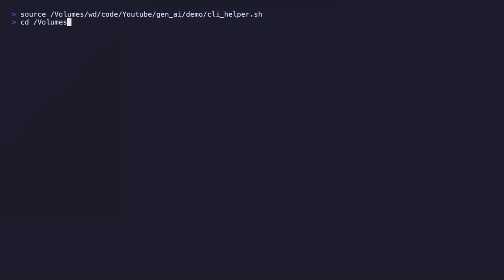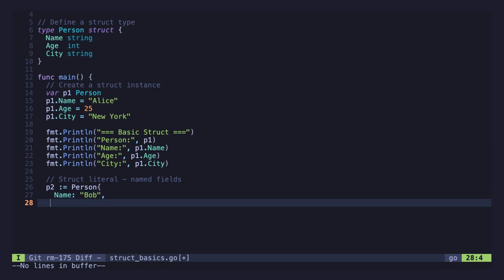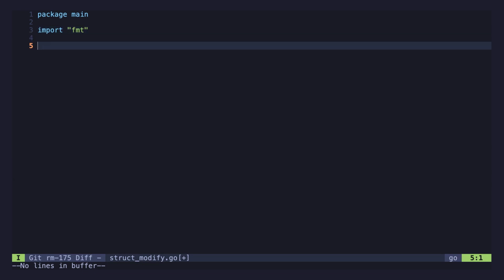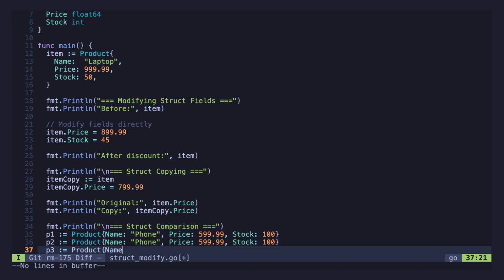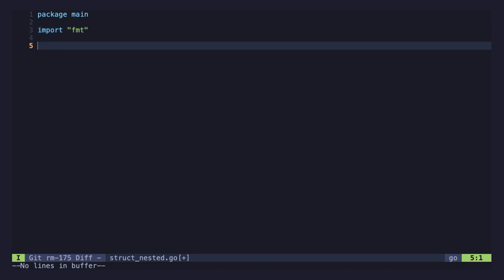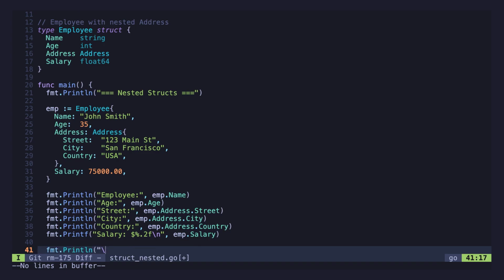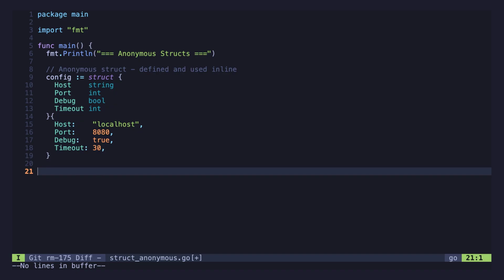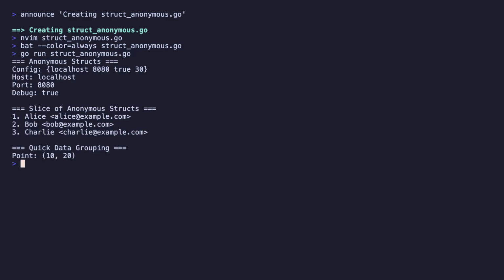Structs (Custom Data Types & Nested Structs) - Go Tutorial for Beginners #15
Master structs in Go - create your own custom data types!

In this lesson, you will learn:
✓ Defining struct types
✓ Creating struct instances
✓ Named fields vs positional initialization
✓ Accessing and modifying fields
✓ Struct copying (by value)
✓ Struct comparison
✓ Nested structs
✓ Anonymous structs for one-time use

⏱️ Timestamps:
0:00 - Introduction
0:27 - Struct Basics
2:45 - Modifying Struct Fields
4:58 - Nested Structs
7:19 - Anonymous Structs
9:34 - Recap
10:04 - End

📝 Code Highlights:

// Define a struct
type Person struct {
    Name string
    Age  int
    City string

// Create with named fields (preferred)
p := Person{Name: "Alice", Age: 25, City: "NYC"}

// Access fields with dot notation
fmt.Println(p.Name)  // Alice
p.Age = 26           // Modify field

// Nested structs
type Employee struct {
    Name    string
    Address Address  // Nested struct
fmt.Println(emp.Address.City)  // Access nested field

// Anonymous struct (one-time use)
config := struct {
    Host string
    Port int
    Host: "localhost",
    Port: 8080,

// Structs are copied by value
copy := original  // Independent copy

📺 Full Playlist: Go Tutorial for Beginners
📺 Previous: Lesson 14 - Pointers
📺 Next: Lesson 16 - Struct Methods